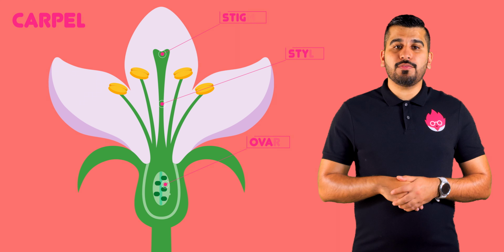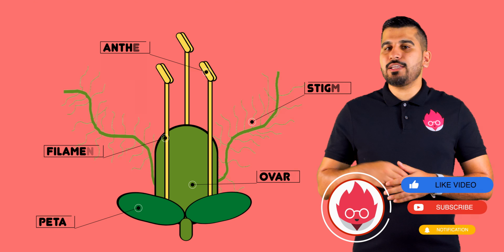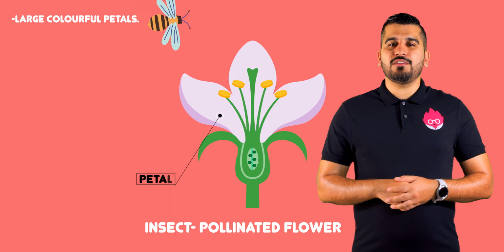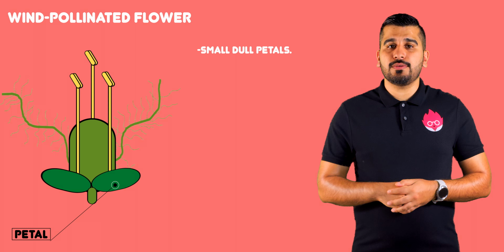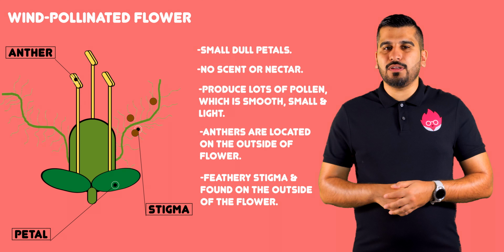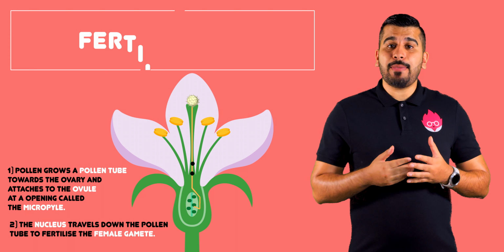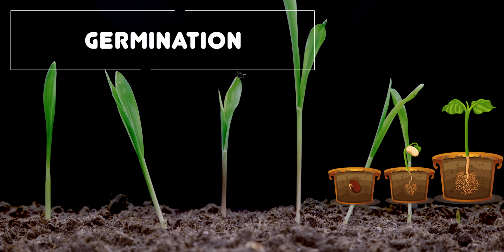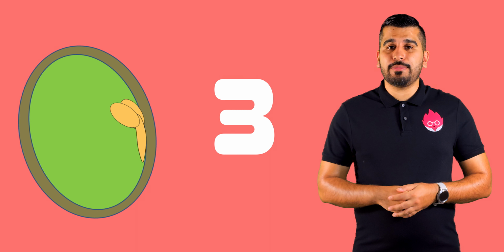Plant Reproduction | Flower anatomy | GCSE | IGCSE Biology | Mr Science in 8K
In this video we will be looking at the plant reproductive system topic we will cover everything from plant structure (male and female parts of the plant), to the different ways in which pollination happens through the wind and by insects. We will that look how fertilisation between the male and female gametes occurs, leading to the formation of seeds. Finally we will look at the stages important for germination which include oxygen, warmth and water.

Video topics

0:06 Plant structure
0:51 Insect & Wind-Pollinated Flowers
2:19 Pollination & Fertilisation
3:09 Germination

Hi! I'm Salim after graduating from the University College London (UCL​) in Biomedical Sciences, I went on to pursue a career in teaching. I have been in education for 10 years and currently work as the Head of Science at a secondary school.

📌 RECOMMENDED RESOURCES

🔹 IGCSE revision guide: